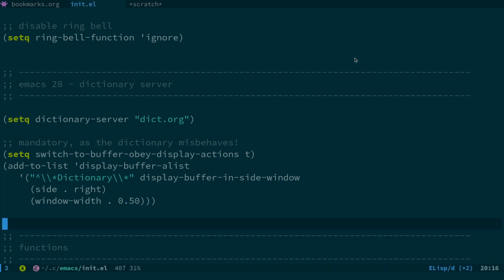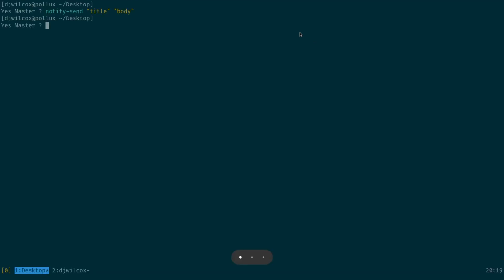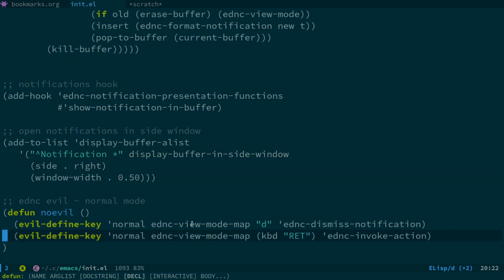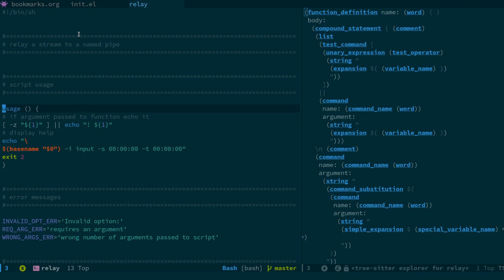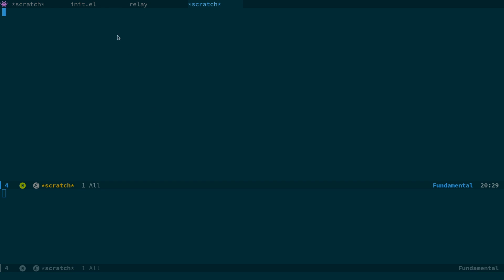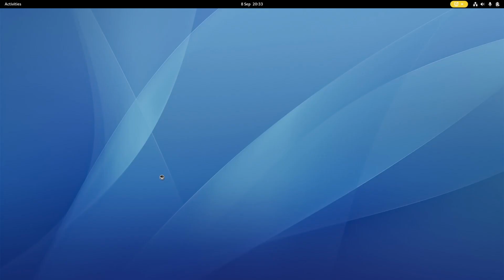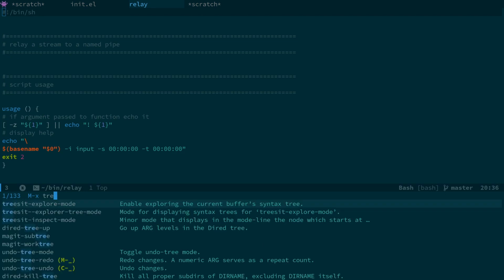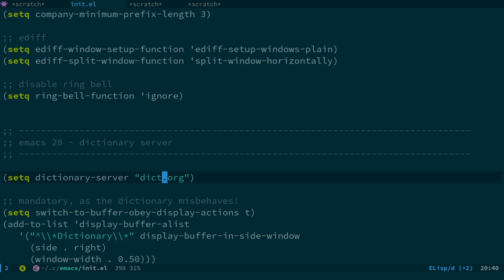Emacs side windows for tree sitter, ednc and dict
Using Emacs side windows with tree sitter, dictionary look up and ednc the emacs desktop notification center